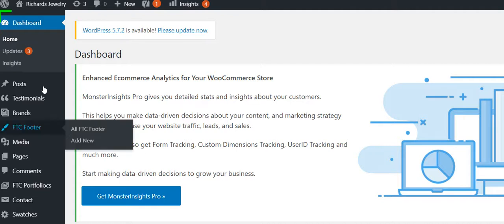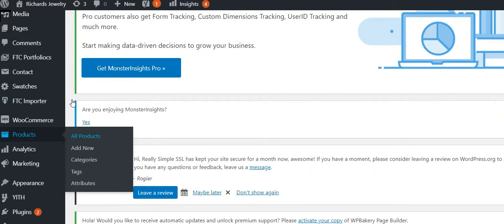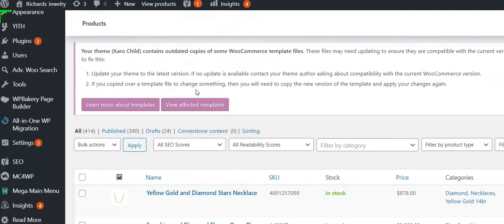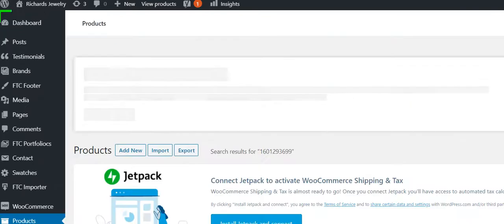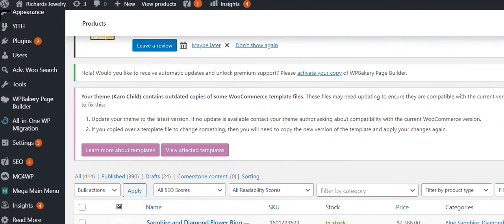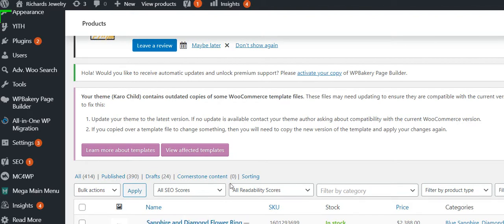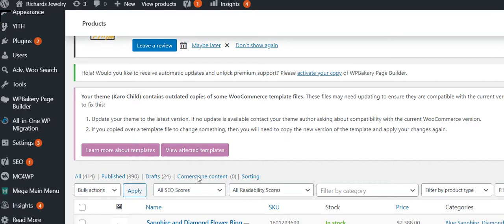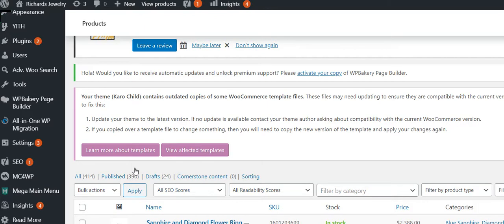WooCommerce won't accept the SKU Number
Sometimes you run into a WordPress problem where WooCommerce won't accept the SKU number you are trying to add. Do a search for that SKU number and you'll find it is a duplicate. It may be in the trash or drafts or an active product. WooCommerce is correctly preventing you from using the same SKU number twice.